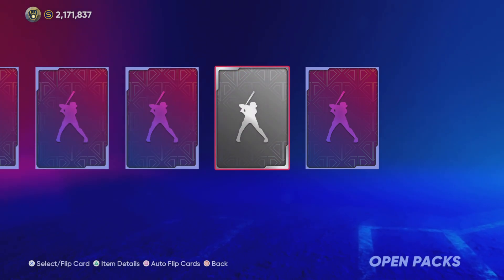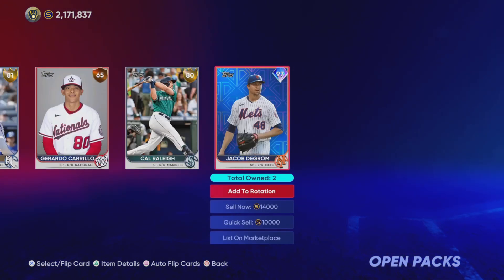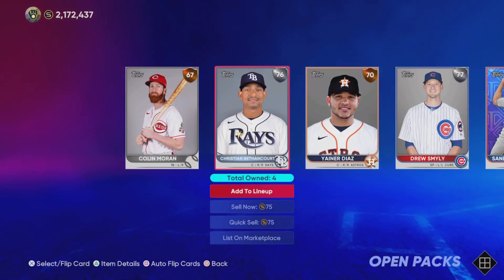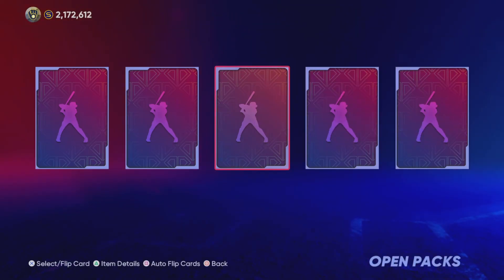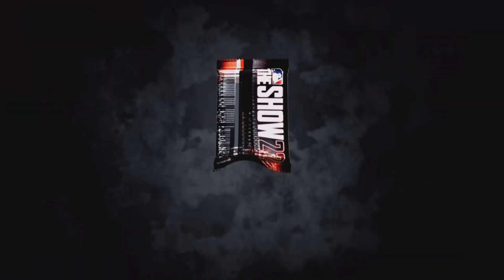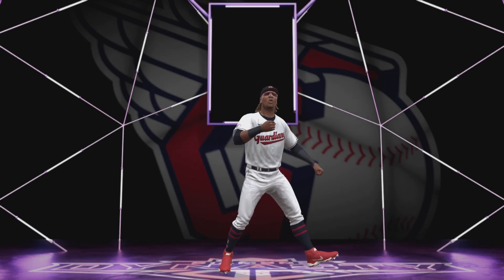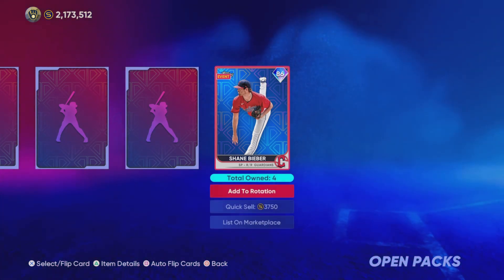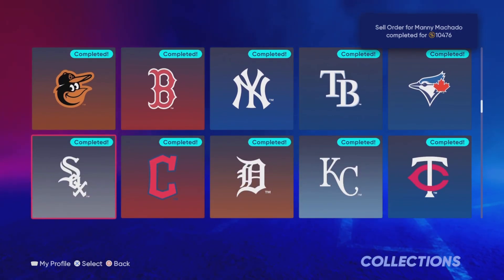I CAN’T BELIEVE My Pack Luck…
In this video I open 50 Ballin' Out of Control packs in MLB The Show 22 and we see what I get. Be sure to like this video if you enjoyed!